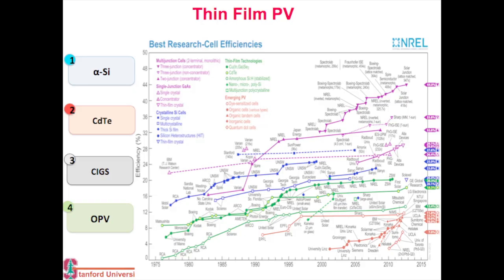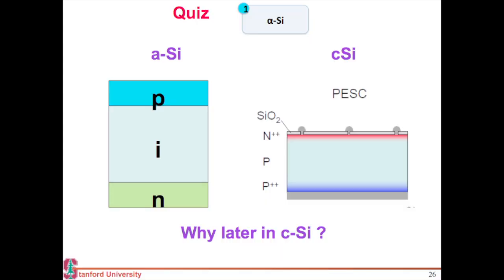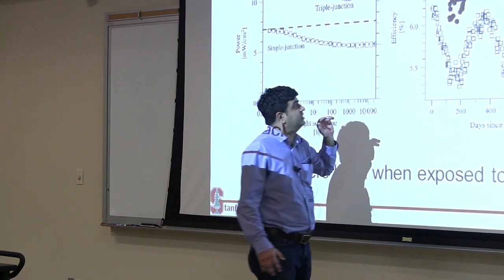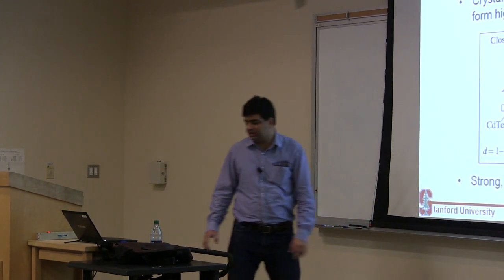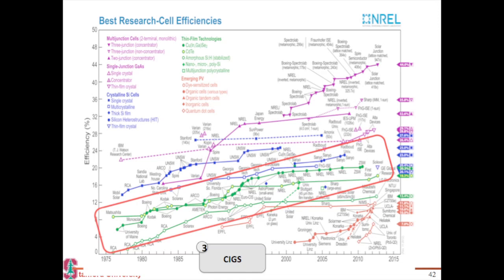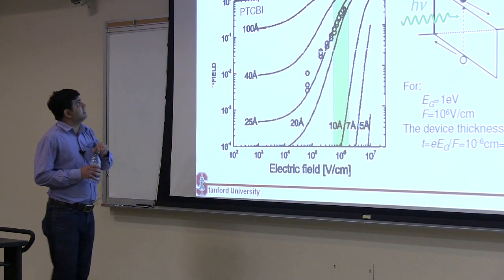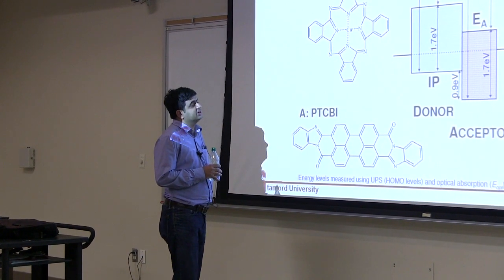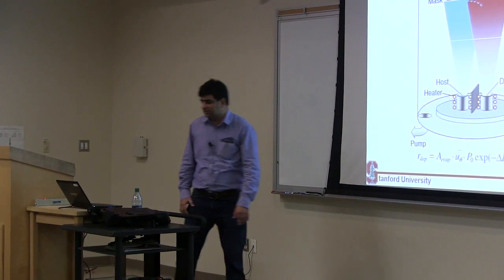Thin film solar cells: amorphous silicon, CdTe, CIGS and organic cells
Brief overview of different thin film solar technologies
- amorphous silicon
- CdTe
- CIGS
- organic solar cells